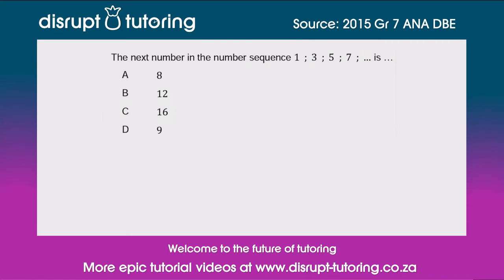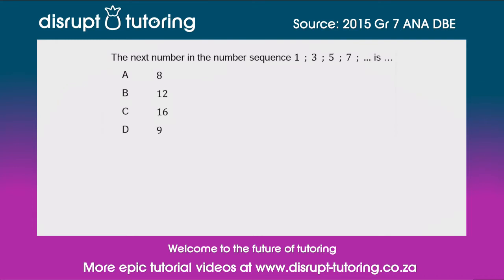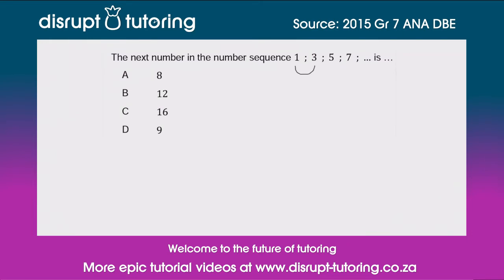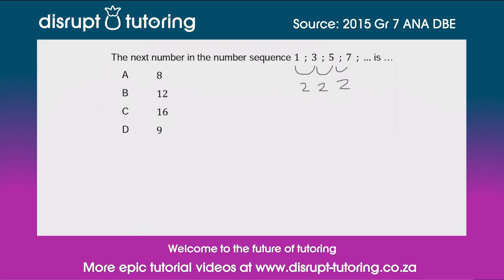#41 Next number in a simple linear (arithmetic) sequence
Welcome to an exciting journey into the world of linear (arithmetic) sequences! 🚀 In this tutorial video, we'll delve into the fascinating realm of mathematics, exploring the intricacies of arithmetic sequences trying to find the next number in a multiple-choice question.

📊 Are you ready to uncover the secrets behind these mathematical patterns and boost your problem-solving skills? Join us on this educational adventure, and let's dive into the exciting world of math!

Timestamps:

00:00 - Epic Disrupt Tutoring Title Sequence
00:10​ - Introduction
00:25 - Finding the next number is a linear number sequence
01:25 - Outro
01:39 - Credits

At Disrupt Tutoring, we're dedicated to redefining education by providing top-quality resources for students, teachers, and anyone with a passion to learn or teach. With hundreds of expertly tutored tutorial videos, we aim to empower you with the knowledge and skills you need to succeed.

Ready to take your learning to the next level? Sign up for a free account today and gain access to hundreds of tutorial videos covering a wide range of subjects.

🔍 We value your feedback! If you spot any errors or have suggestions, please let us know by clicking Your input helps us continually improve our content.

© Disrupt Tutoring powered by Pineapple Ventures (Pty) Ltd.
Welcome to the future of tutoring. 🍍